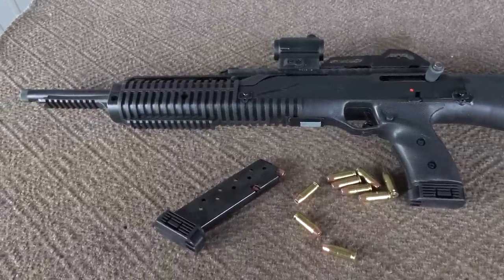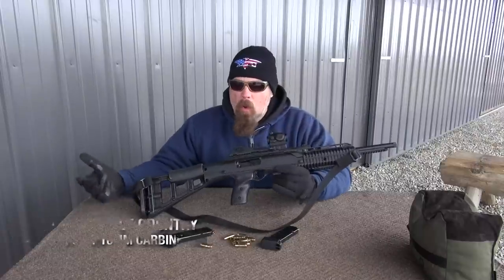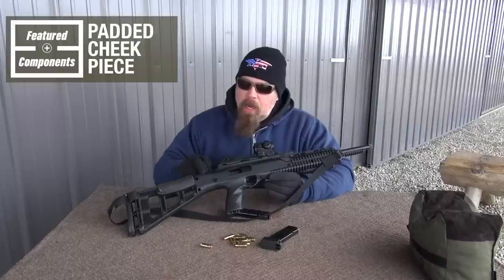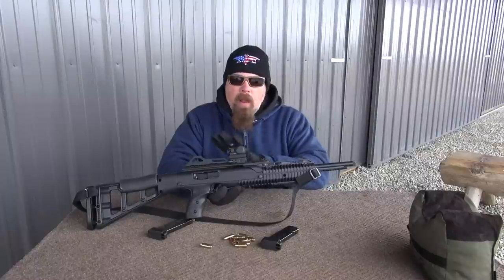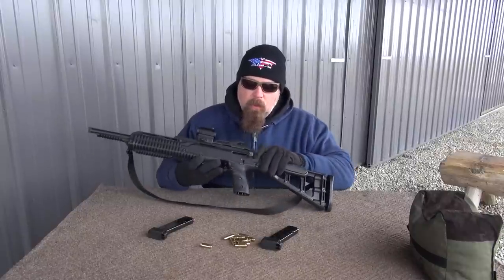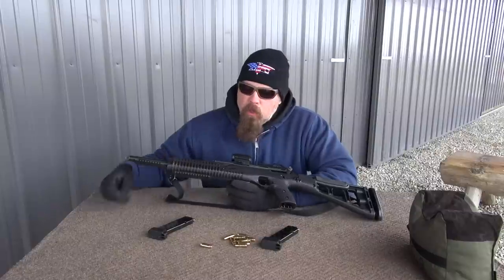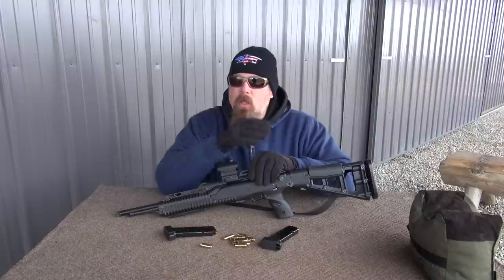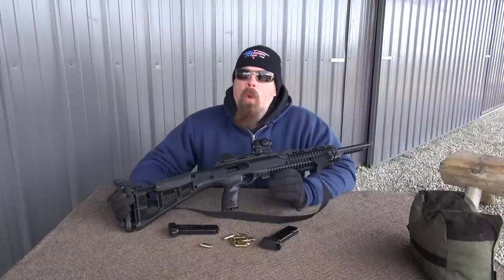Hi-Point 10mm Carbine - This is Rifle Country S1 Ep11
Welcome to episode 11 of This is Rifle Country. This is the gun Professor Paul never thought would exist, but here it is! The Hi-Point Firearms 10MM Carbine.

Also featured in this episode of This is Rifle Country:
• Vortex Optics Crossfire Red Dot from Brownells, Inc.

Can an entry-level priced firearm combined with professional shooter's ammo equal a lot of fun?

*** SOTG RADIO ***

*** SOTG TELEVISION ***